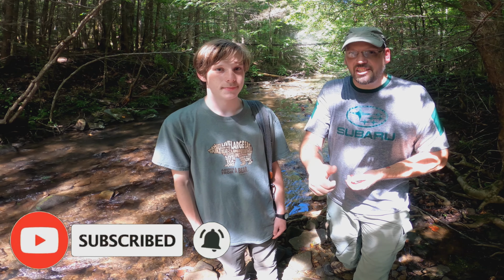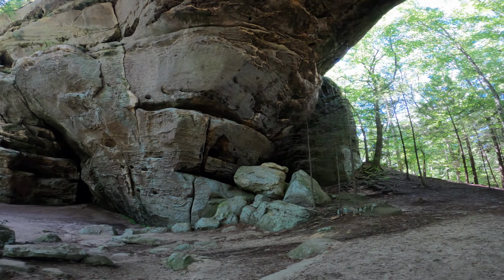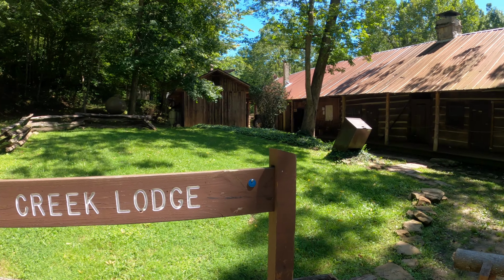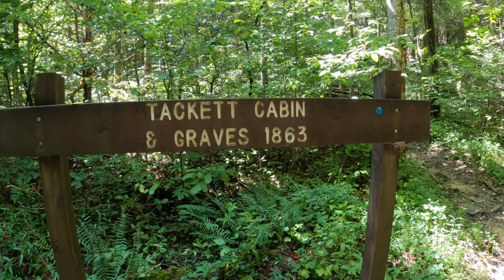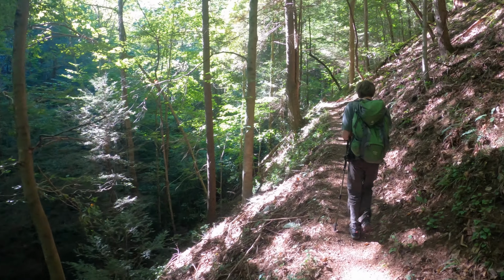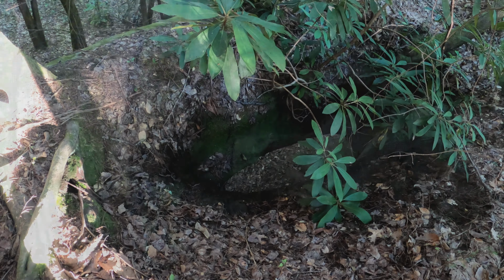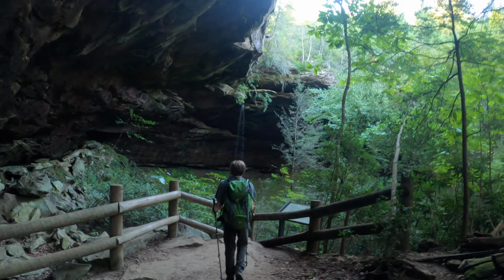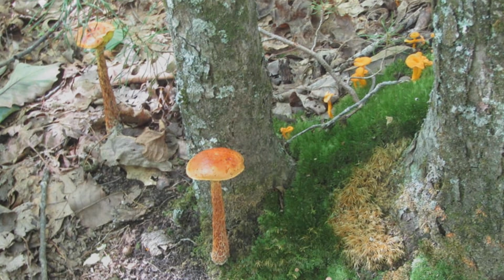Backpack Twin Arches | Big South Fork National Recreation Area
Backpacking in Big South Fork National River & Recreation Area, we had 24 hours to explore, so we headed to the west side in Tennessee to hike the Twin Arches loop, with a side quest to Slave Falls & Needle Arch.  Amazing scenery!

Film Gear:
GoPro Hero 8 Black
Panasonic Camcorder HC-W580